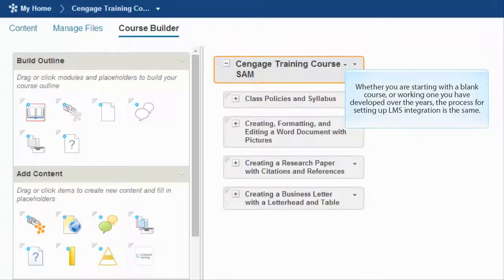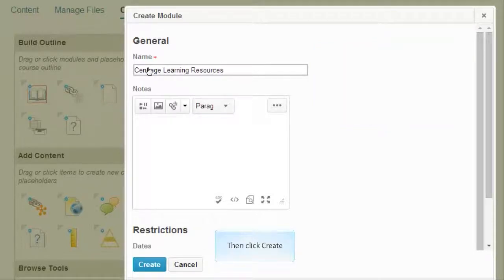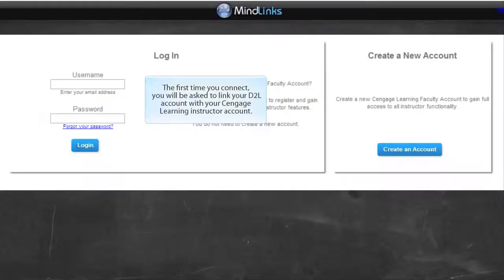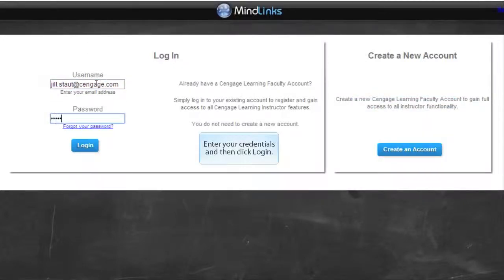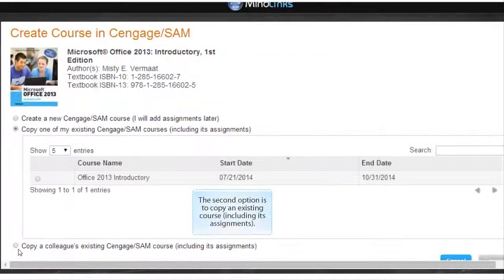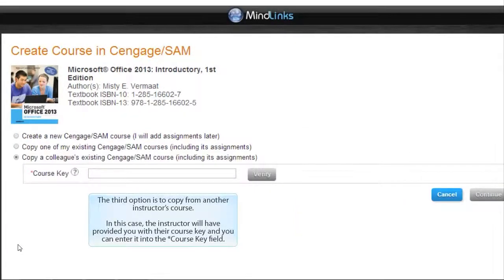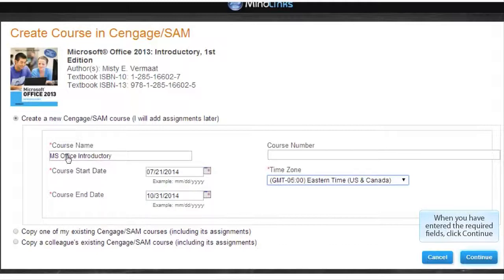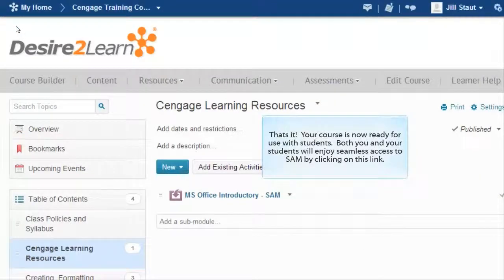SAM - Instructors - Creating Your Course in Desire2Learn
This instructor resource video covers: Creating a new module, accessing the Cengage Learning MindLinks Tools, and creating your integrated SAM course.